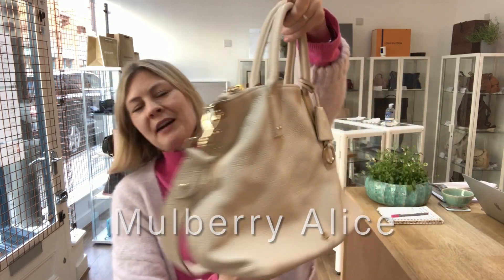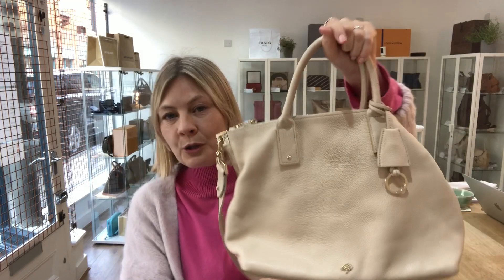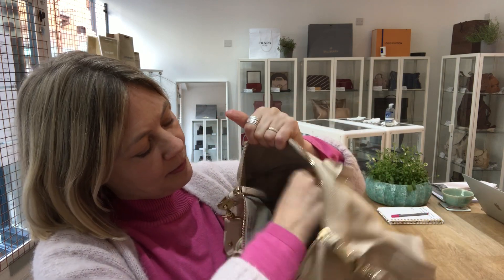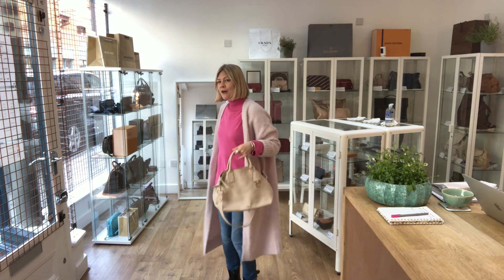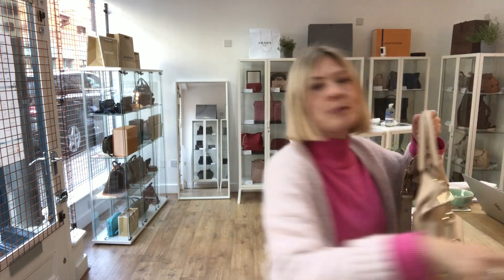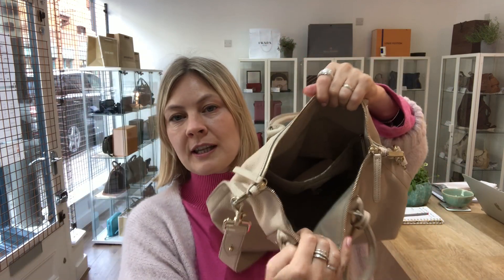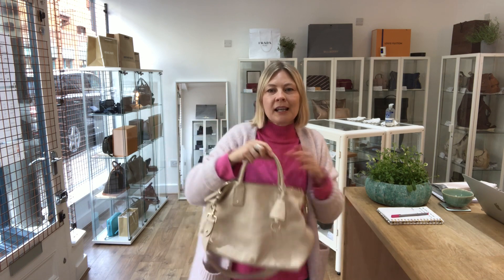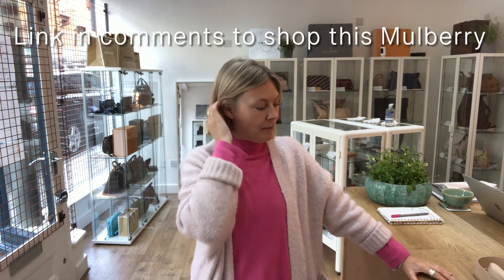Mulberry Alice Review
0:00 Intro
0:04 Features
1:03 Size
1:33 Comes with
1:45 Condition
2:46 How to shop
3:51 Discount code